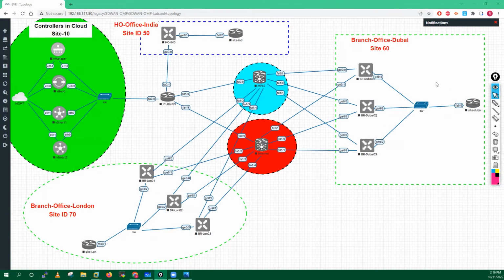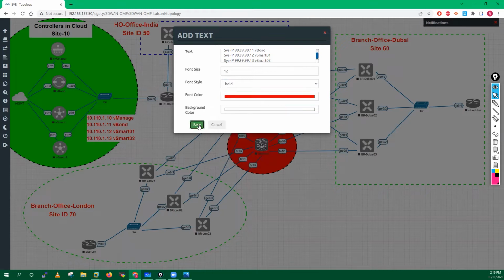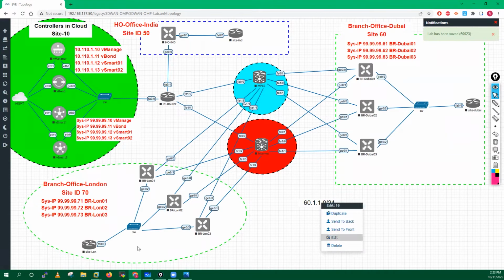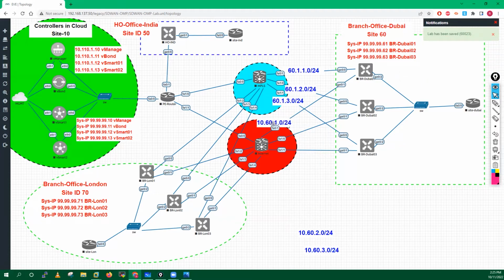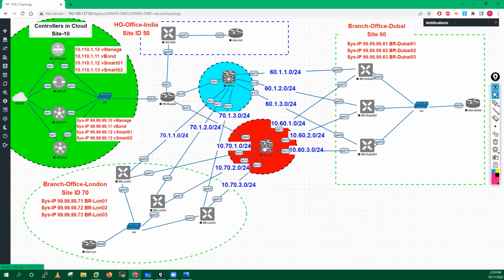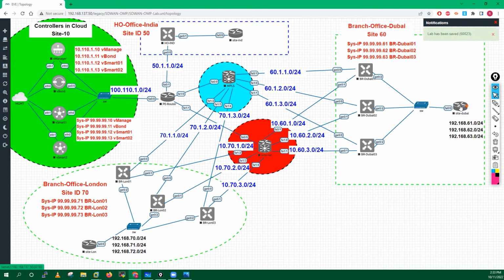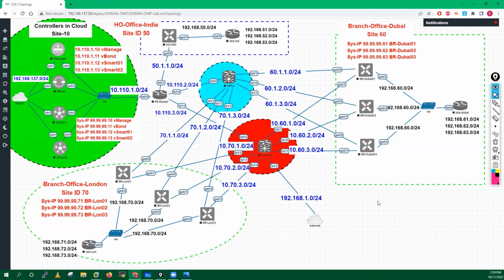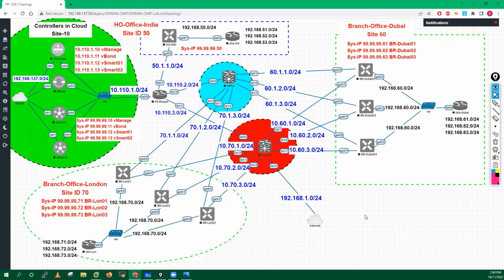Lecture - 3 How to Create SDWAN Lab Topology in EVE NG | Cisco SDWAN Lab Full Course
session - 3 How to Create SDWAN Lab Topology in EVE NG | Cisco SDWAN Lab Full Course

In this video, you will learn How to Create SDWAN Lab Topology in EVE NG by our trainer Mr. Hemu

In this video, I am talking about How to Create SDWAN Lab Topology in EVE NG. After watching this video your all doubts related to this topic are cleared.

✨Tags✨

sdwan
cisco
cisco sdwan
sd wan lab eve-ng
sdwan lab
cisco sdwan lab
cisco sdwan lab setup
skilled inspiration academy
sianets
cisco sdwan lab setup tutorial
sdwan lab eve ng
sd-wan explained
cisco viptela sdwan
viptela
cisco systems
sdwan lab setup
How to Create SDWAN Lab Topology in EVE NG
Create sdwan lab typology in eve ng
eve ng
eve ng setup
ccie
sdwan lab typology in eve ng
cisco sdwanlab eve ng
Sdwan Lab by Hemu sir
sd-wan
how to create cisco sdwan lab free using eve-ng
sdwan lab configuration
how to create sdwan lab topology in eve ng basic
how to create sdwan lab topology in eve ng basics
how to create sdwan lab topology in eve ng cisco
how to create sdwan lab topology in eve ng explain
how to create sdwan lab topology in eve ng free
how to create sdwan lab topology in eve ng network
how to create sdwan lab topology in eve ng program
how to create sdwan lab topology in eve ng tutorial

✨Hashtags✨